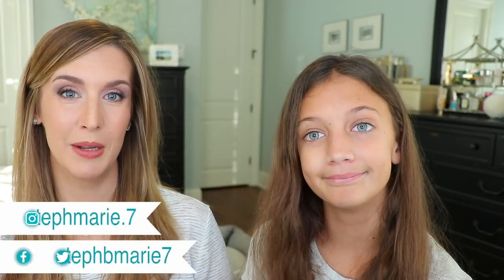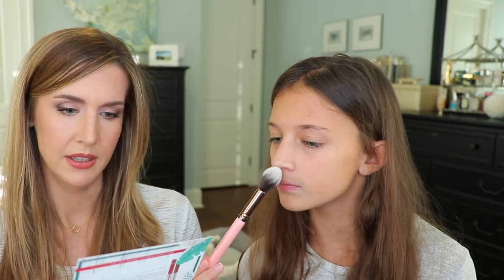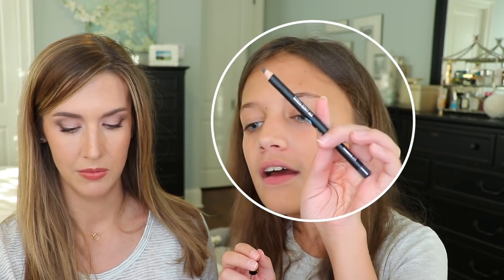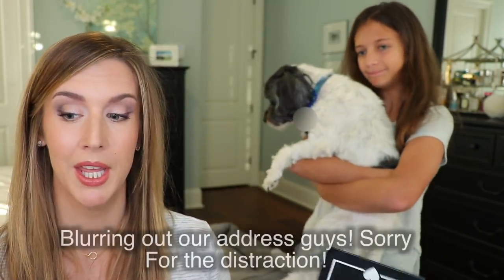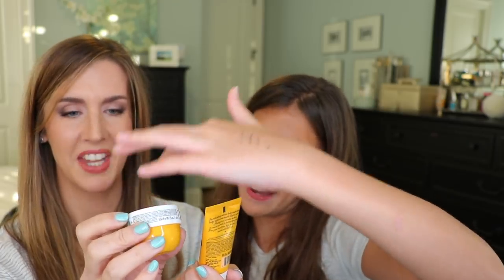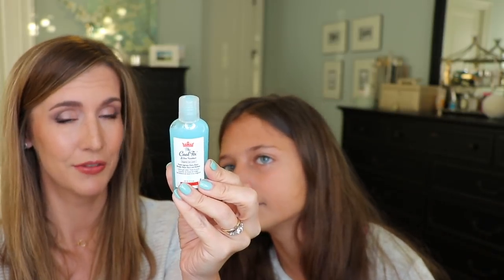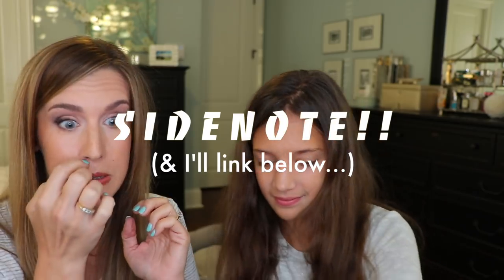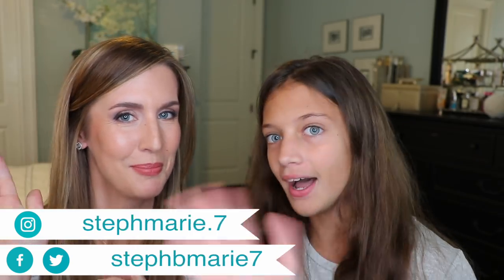SUBSCRIPTION BOX UNBOXING BOXYCHARM | DERMSTORE BEAUTYFIX | June 2018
This subscription box unboxing video features the June Boxycharm 2018 and June DermStore BeautyFIX 2018 boxes. Brooke is here with me! We've been opening some up on INSTAGRAM STORIES, so if you're not following me over there, be sure to do that so you catch them on the fly! @stephmarie.7  I hope you enjoy this combined unboxing! Please click the Like button if you enjoyed this unboxing video!

🔹BOXYCHARM STUFF🔹

JUNE BOX PRODUCTS
Luxie 3 Piece Flawless Complexion Brush Trio $42.00
Battington Monroe Silk Lashes $28.00
Sol de Janeiro Brazilian Bum Bum Cream $10.00
Jonteblu Waterproof Eyeliner Pencil $5.00
Girlatik Matte Lip Paint $23.00
Alamar Cosmetics Reina Del Caribe Palette $28.00

6+ CURATED FULL SIZE & TRAVEL SIZED PRODUCTS WORTH OVER $100!! $24.95/month subscription or $34.95 for current month single box. Previous months are available!

What's in the box:
Nia 24 Sun Prevention 100% Mineral Sunscreen SPF 30 – FULL SIZE! Retail Value $49!
Colorescience Sunforgettable Brush-on Sunscreen SPF 50 Medium – FULL SIZE! Retail Value $65!
Juliette Has a Gun Moscow Mule Perfume 1.7 ml
Alterna CAVIAR Anti-Frizz Blowout Butter – .85 oz
Sol de Janeiro Brazilian Bum Bum Cream – 24 ml
Dermalogica Bio-Luminc Serum – .1 oz
Jane Iredale Flirt LipDrink Deluxe – .05 oz
Shaveworks Cool Fix – 1 oz

🔹 I'M WEARING🔹
*ATHLETA LEGGINGS MENTIONED: CAPRI FULL *while you're there, look under bottoms for tights or capris. They have TONS of cute styles on their site! Worth the price b/c they LAST for YEARS!!

$20/Fashion Box = 5 styled clothing/accessories/shoes shipped to you to keep or send back…amount applied to purchase.

*BOXYCHARM $21/month = 5 high end, full-sized beauty items

I purchase all of the items in my videos unless stated otherwise. ALL opinions are my own & 100% honest. It doesn't influence my review whatsoever! If you click a link & buy something, it doesn't increase the product cost at all. It does help support the time I spend on filming, editing, uploading, finding and linking products, as well as the purchases made to review on my channel. I'm greatly appreciative of that support. I will never recommend anything to you that I don’t believe in wholeheartedly!